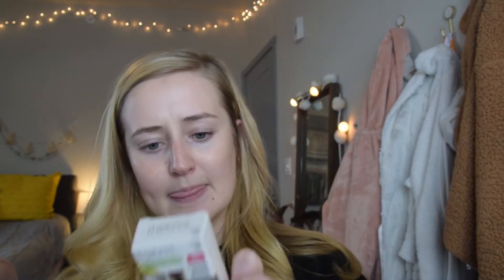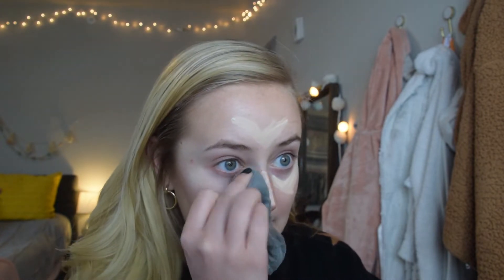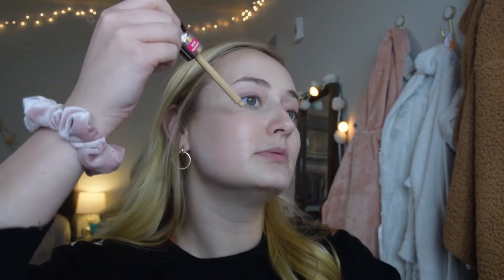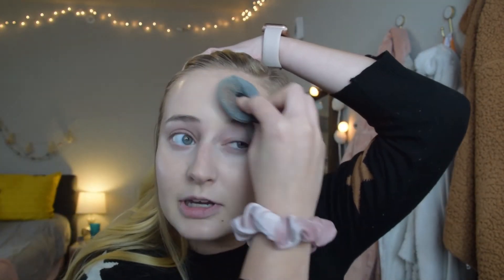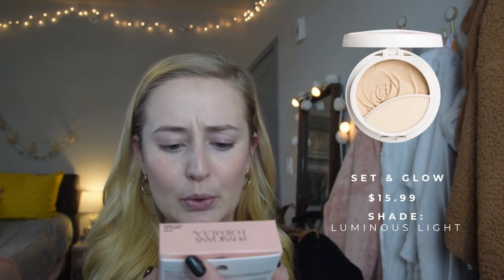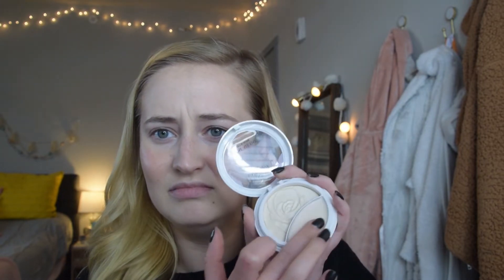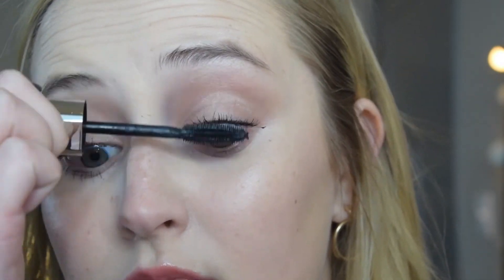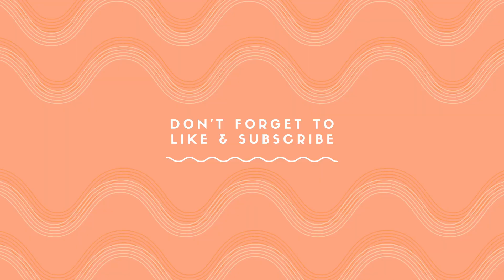NEW DRUGSTORE BEAUTY 2020 | Physicians Formula First Impressions | NEW FAVORITE MASCARA??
Testing out a bunch of new makeup from Physicians Formula's most recent launches. I may or may not have found a new HOLY GRAIL mascara.

Bambi Eye Mascara

If you want to see more like this check out the gram & my blog!